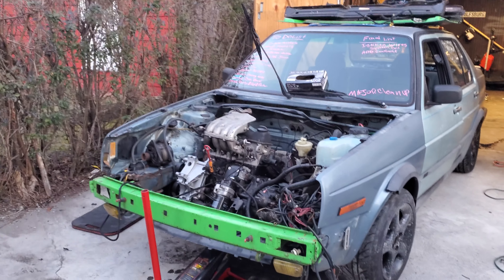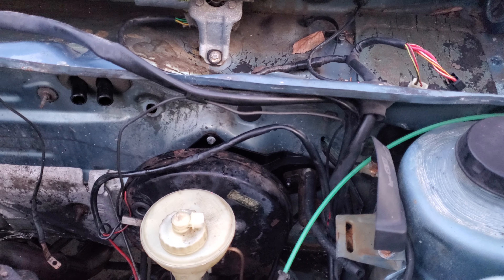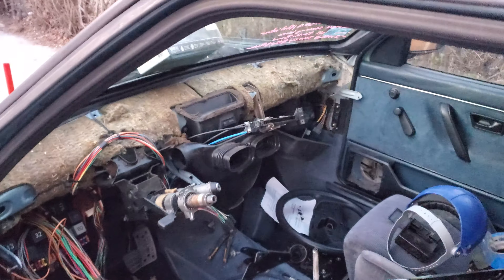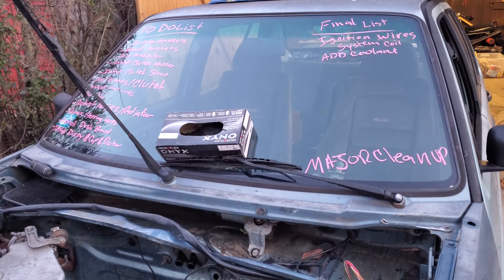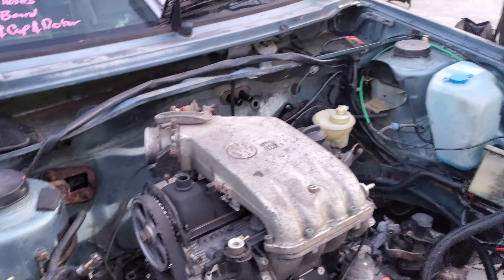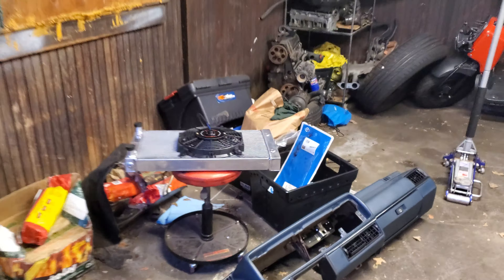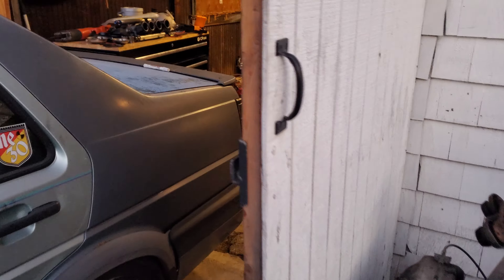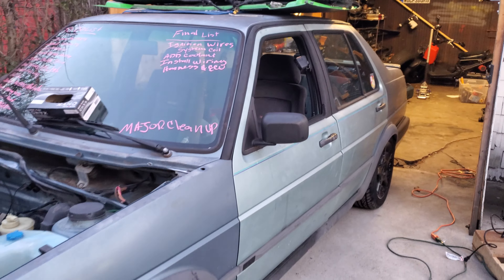Update on my Jetta. Yes I still have it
It's been a long time coming but I'm working on the jetta again. This time big moves are being done.